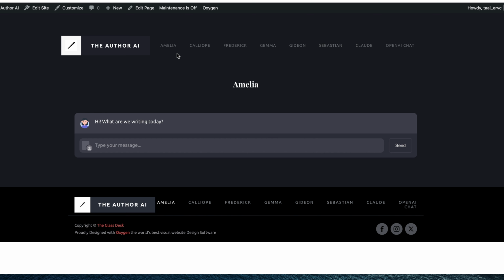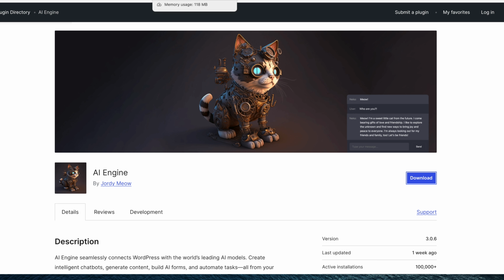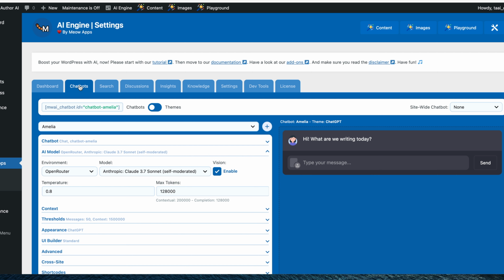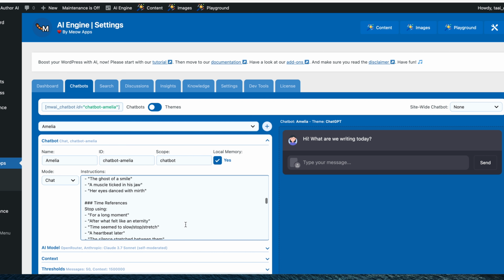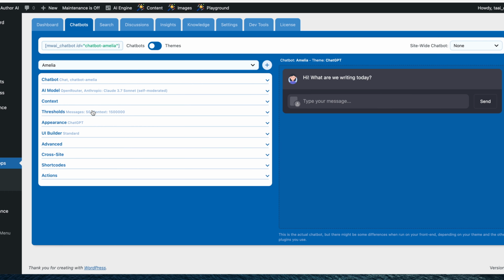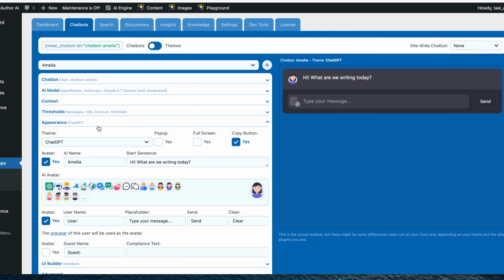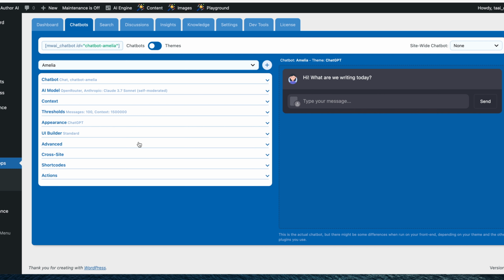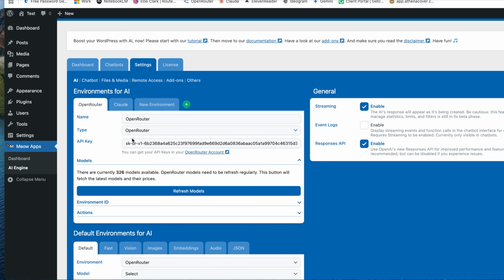AI for Writers: FREE Chatbot Plugin for Wordpress Tutorial Part 1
How to use AI Engine's FREE Wordpress plugin to create different chatbots. Use these chatbots to build your writing or editing teams!